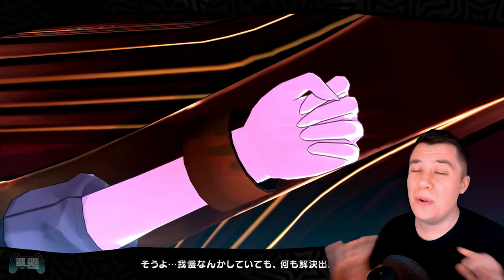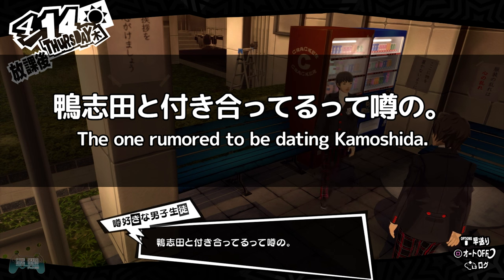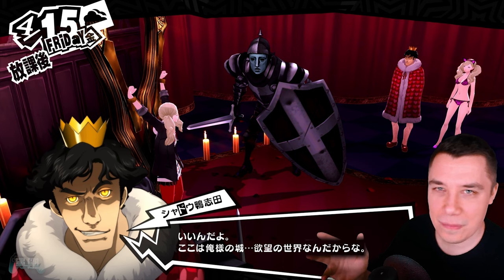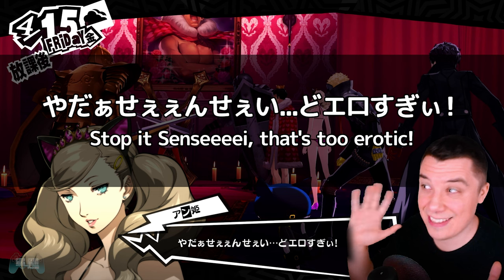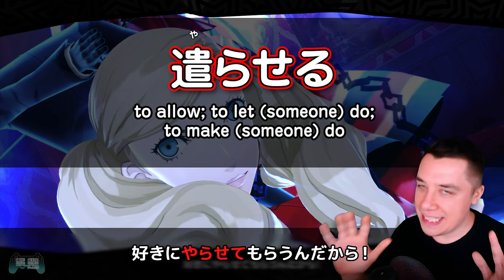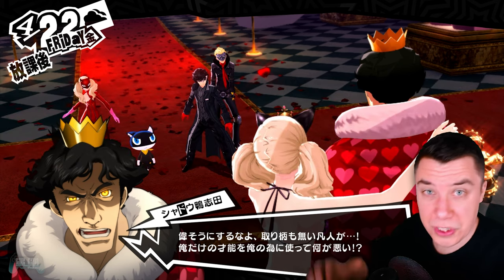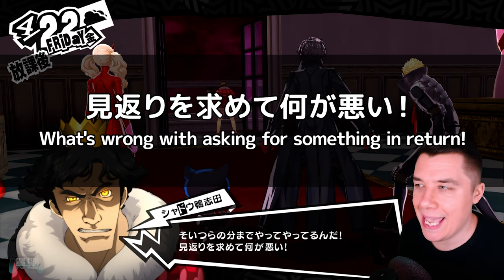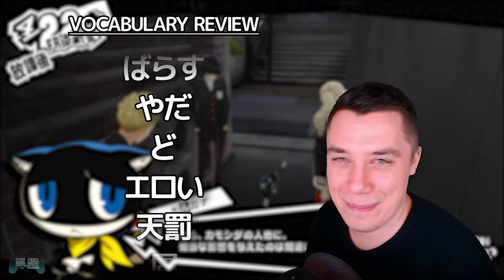Persona 5 Royal - Japanese Vocabulary Series Ep. 7 (Game Gengo) (ペルソナ5 ザ・ロイヤル)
Welcome to the Game Gengo Vocabulary Series where we go through a different Japanese game every episode that is voted on by you in the comment section with the aim of learning every single piece of Japanese vocabulary from the JLPT and beyond!!

In this series we will break down every sentence that we come across, giving you a strong understanding of every single piece of Japanese used, while also slowly building your contextual understanding of how certain pieces of language are used in any given situation.

Every piece of vocabulary that has been covered in this series is available to view at the Game Gengo Language Database spreadsheet here:

Please also feel free to make use of the subtitles (coming soon) to help you learn Japanese and look up any readings/make Anki decks etc.

Time Stamps
00:00 - Intro
01:37 - Breakdown
2:14:16 - Outro

◆ Executive Producers ◆
Scissors! 61!
Elro
JAY
VJ Hal
Vroomfondel
Super Awesome
Steven Jackson
Nick T
Yust
Carmen Capatina
Scott Ridley

◆ Elite Members ◆
Frodeul, Jason Dahl, Blake Henderson. Erik Campuzano. Gregory Thomas,  Emdivi, Matthew Hayes, Anthony Quinlan, Paul, caleb stewart, Francesc Serra Figueroa, Azraiths Sherkhan, Mathew Chan, イーポク, Tezu , Phantomlinks, Erik Turnquist, Afton, Stian I, John Flaherty